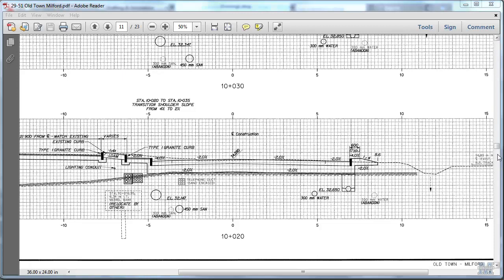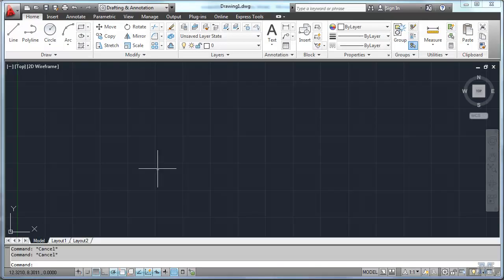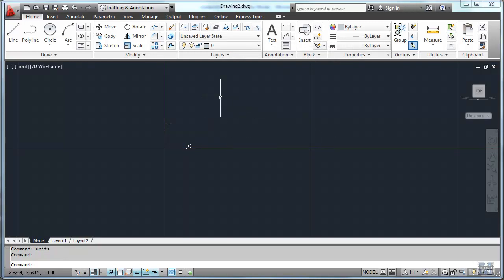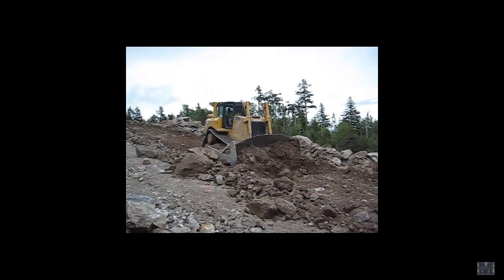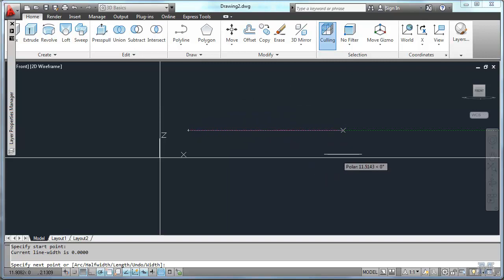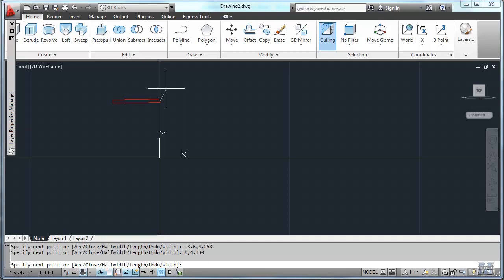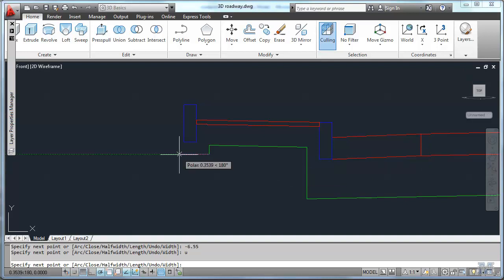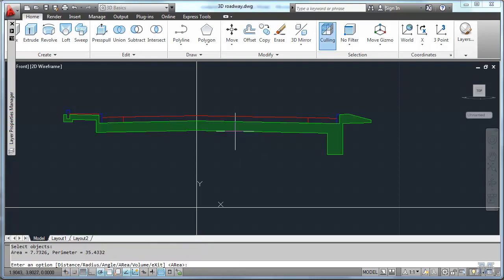AutoCad 14 - Beginning 3D with road profiles part 1 of 2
Set up from 2D road profiles, elevation data in excel, using absolute coordinates from the origin, area measurements.